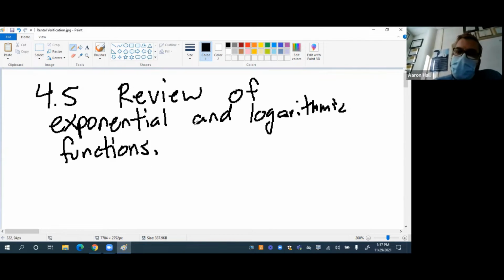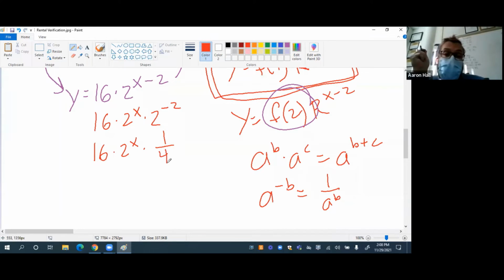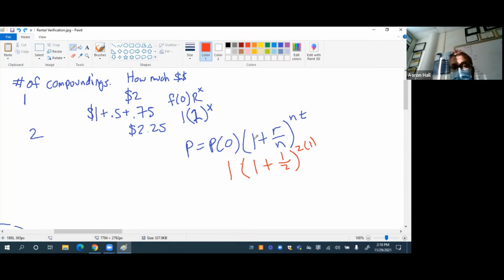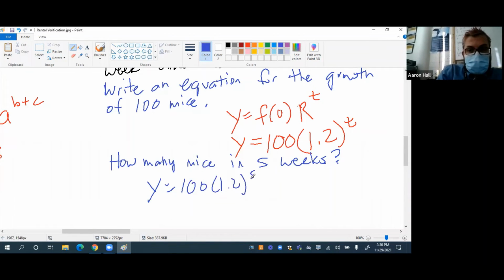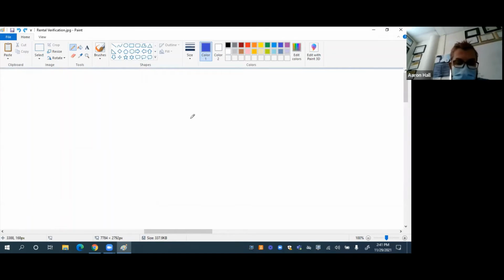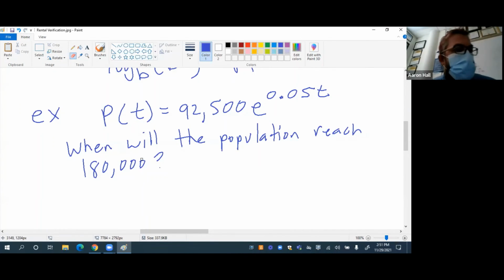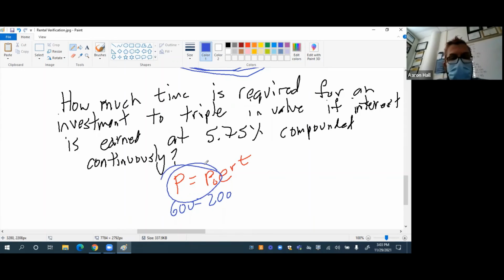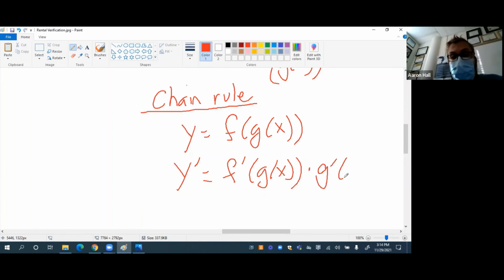4.5: Review of Exponential and Logarithmic Functions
This video is the 5th section of chapter 4 of an AP calculus AB course, a chapter covering the special cases of the derivative function.